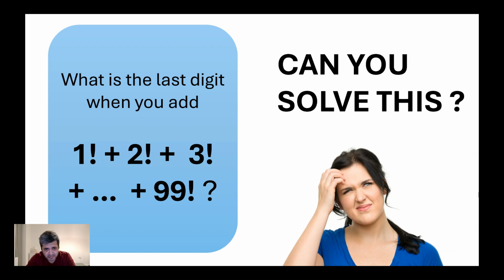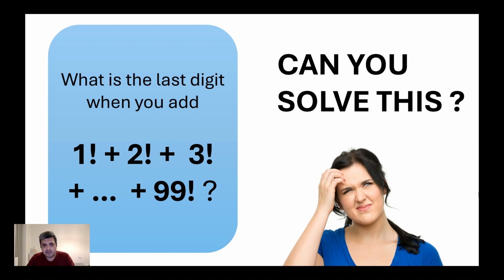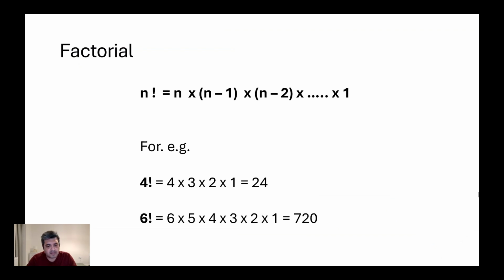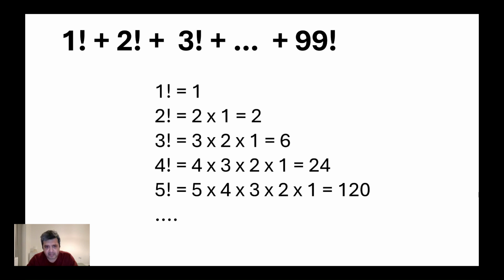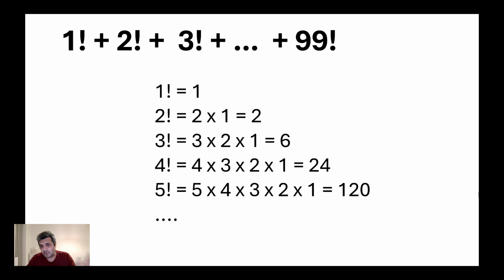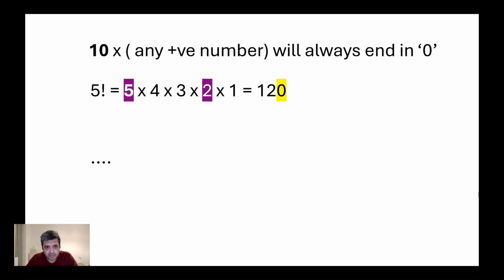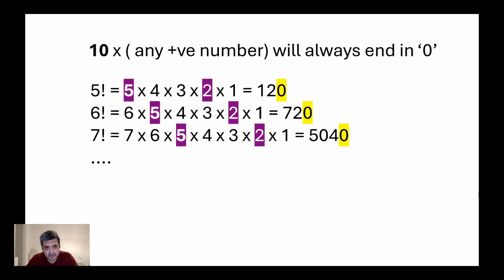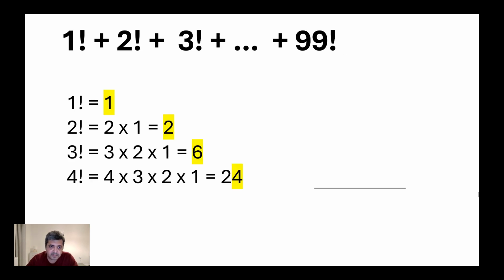What is the last digit of 1! + 2! + 3! + ... + 99!? Factorial Fun : Mind blowingly easy.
This was a question i found in one of the entrance exam paper. This needs to be solved with in 3 to 5 minutes with MCQs.

What happens when you add up the factorials of all numbers from 1 to 99 and divide by 10? Prepare to have your mind blown by this surprising math revelation! Watch as we break down the calculation, uncover shortcuts, and reveal the unexpected twist behind this giant sum. This is the math trick you’ll want to share with everyone—simple, fun, and totally mesmerizing! Don't miss it. 🎥🤯